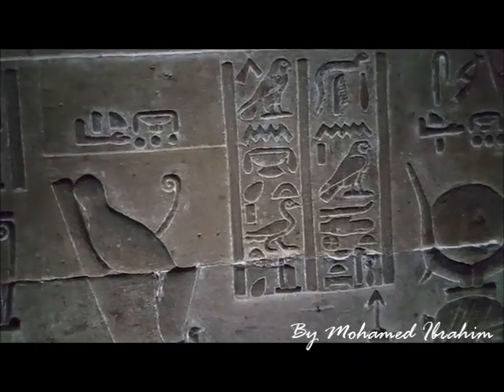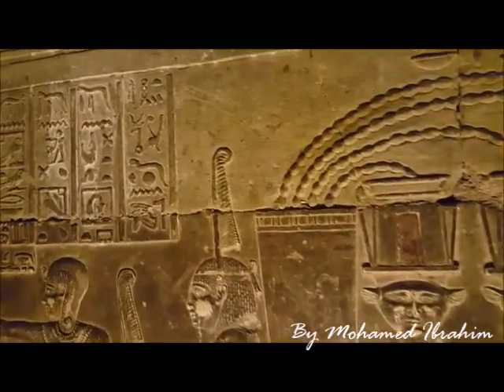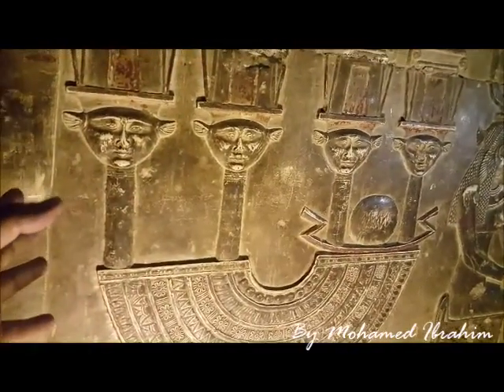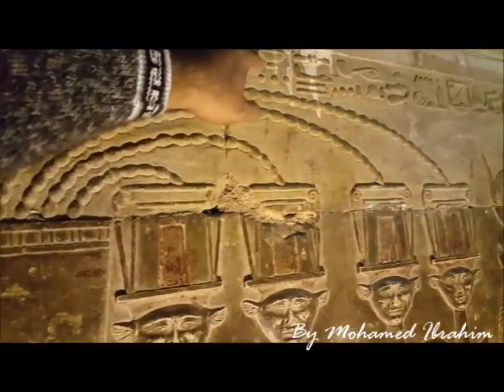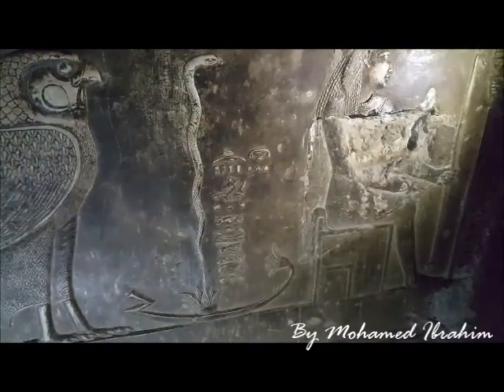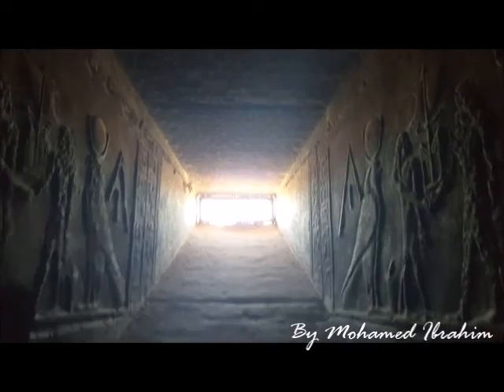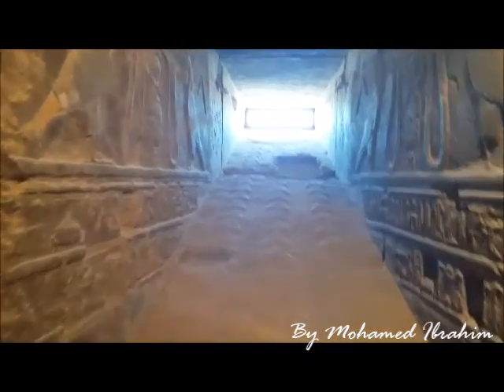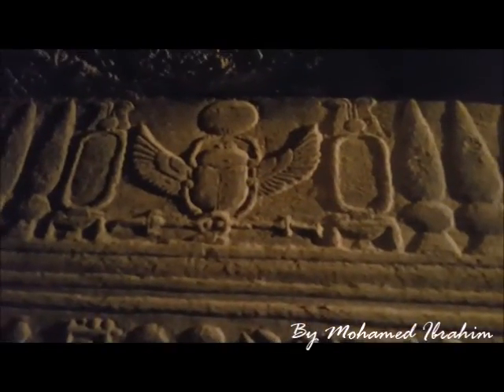Nubian Song, the Nile & Dendera temple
Mohamed Ibrahim is showing us the great beauty of the Nubian people and land, also a deeper explanation to the symbols at Dendera temple (Temple of Hathor).